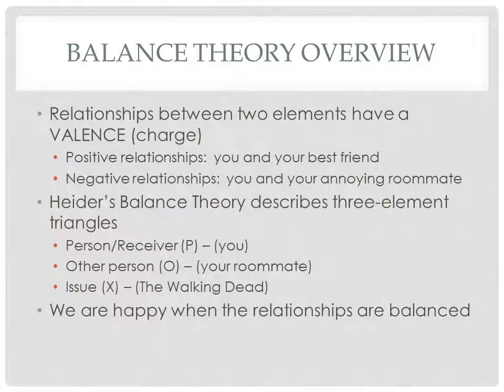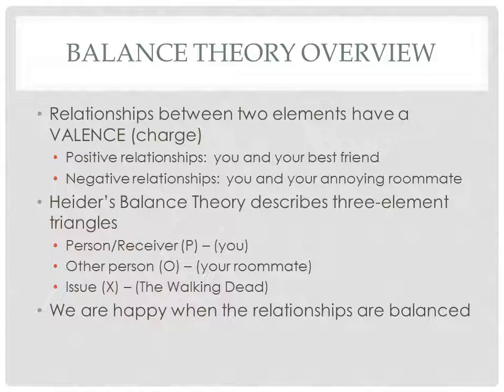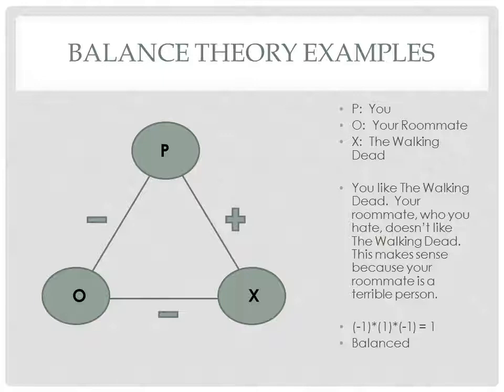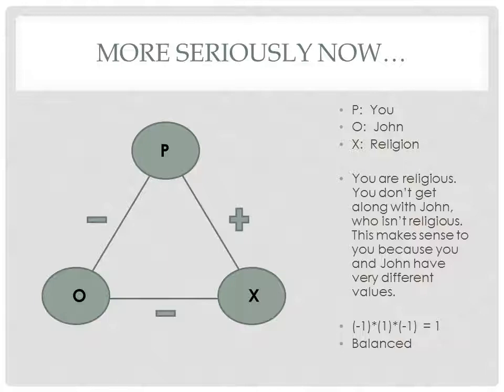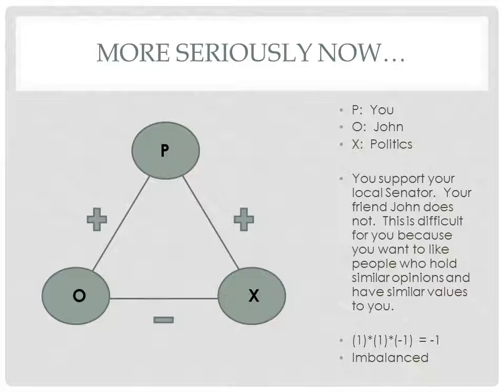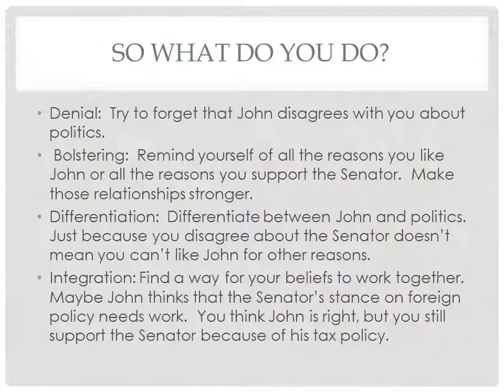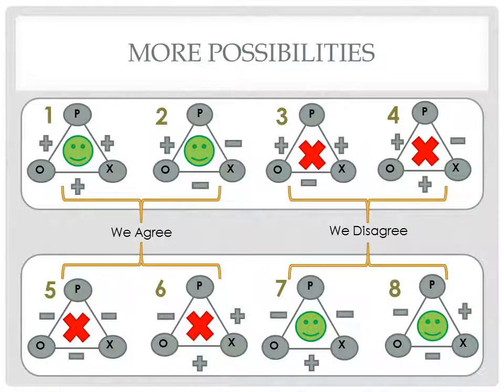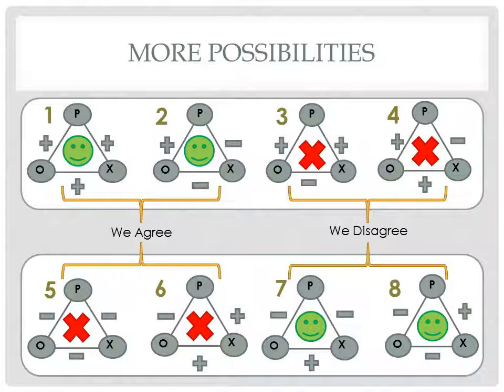Chapter 03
Balance Theory